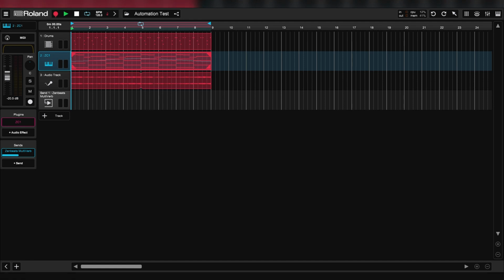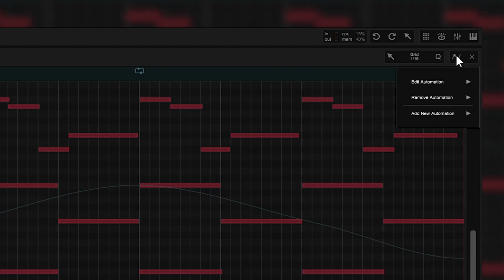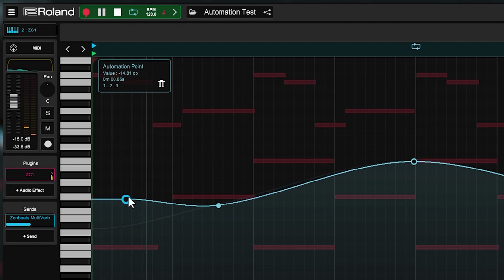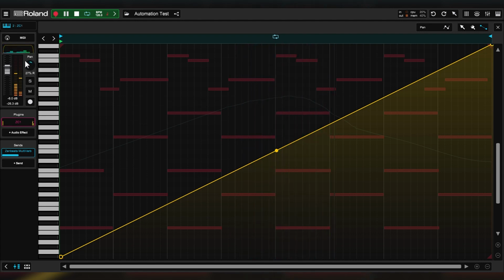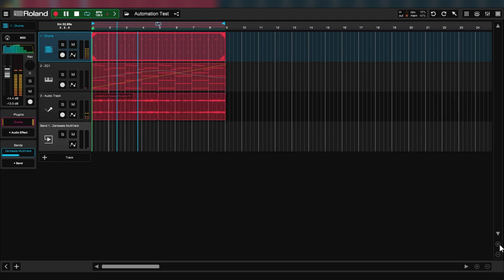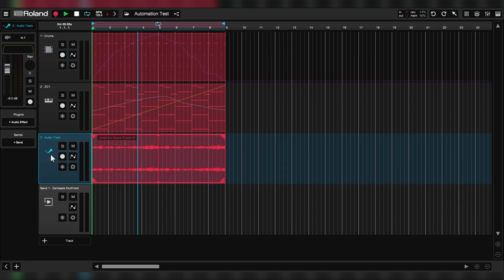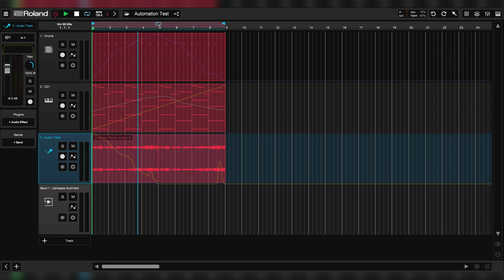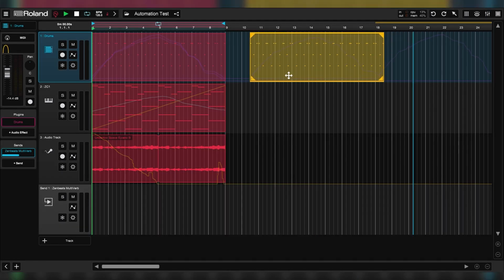Zenbeats How-To | Automation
Get creative mixing ideas with automation! Learn to synchronize automation by drawing lines inside your patterns or onto the Timeline, for practically any sound parameter. Additionally, learn to record and even print automation to patterns or tracks in Timeline. Use these tips to automate everything from precise volume fades to next-level adjustments for your song’s instruments and effects.

Chapters:
0:00 Intro
0:15 What is Automation?
0:38 Zenbeats Automation Types
0:47 Pattern Automation
1:11 Editing Pattern Automation
1:46 Volume Automation
2:05 Automation Tools
2:14 Pointer Tool
2:41 Paint Tool
2:57 Line Tool
3:44 Curve Lines
4:17 Timeline Automation
4:33 Access Timeline Automation
4:57 Add Automation to Timeline
5:14 Filter Automation Drawing
5:56 Record Automation Mode
7:04 Print Automation
7:27 Print Automation to Pattern
7:59 Print Automation to Track

Want a PDF Start Guide (Owner's Manual) for Zenbeats?

Do you have Roland Zenbeats and need customer support?

Do you have questions about setting up Roland Zenbeats? Read the FAQ's on the Knowledge Base